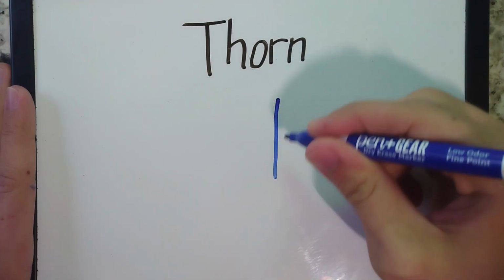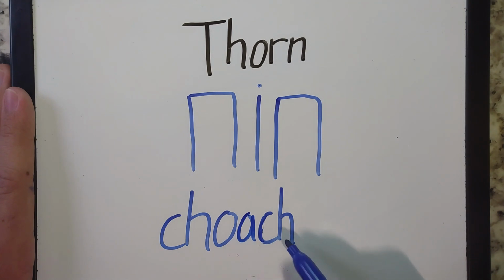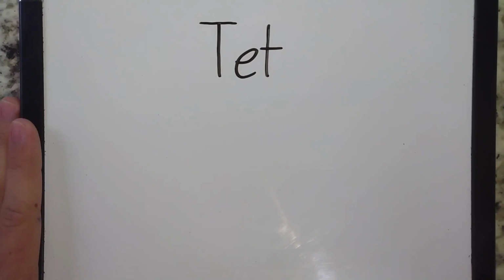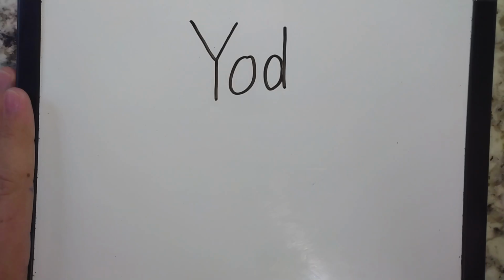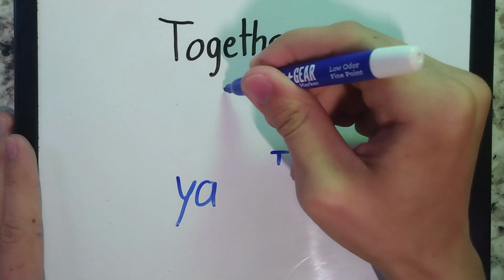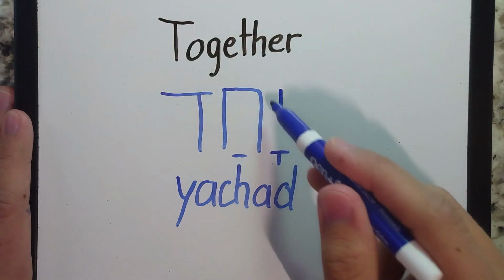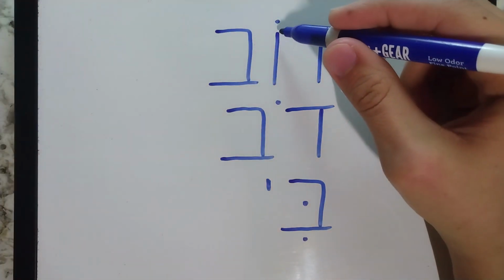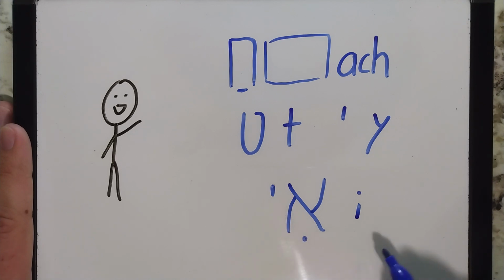Hebrew Phonics #6: Tet and Yod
This is the sixth video in our series in which we are learning how to read Hebrew by using its aleph-bet and vowel system.
Today we learn more about the letter chet, and the letters tet and yod, which makes consonant and vowel sounds.